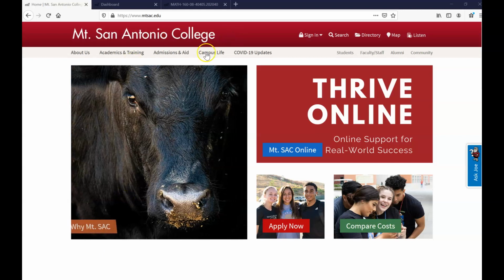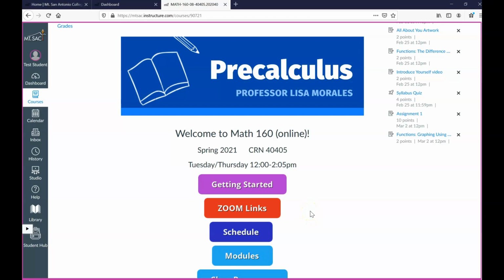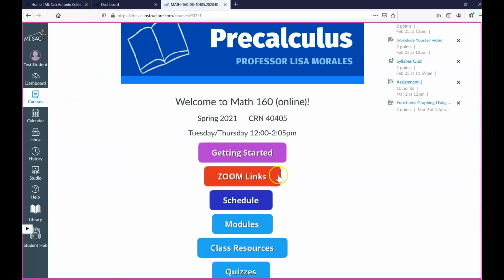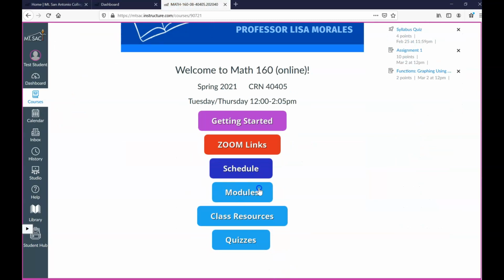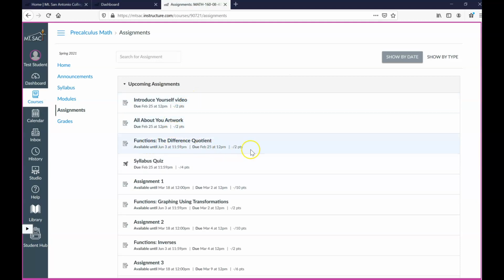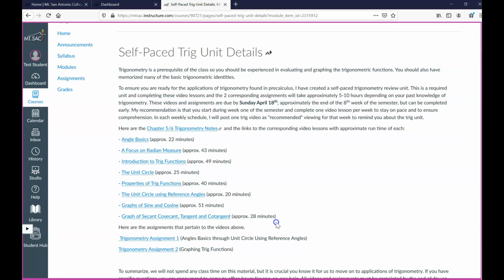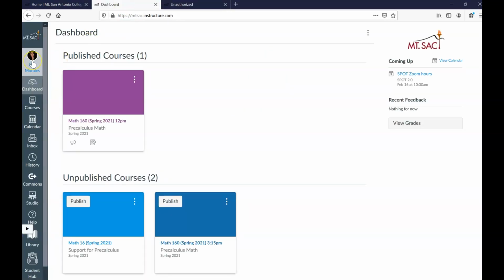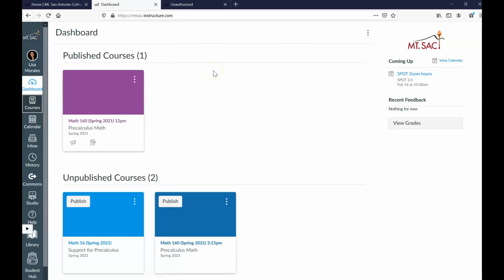Course overview and Canvas info